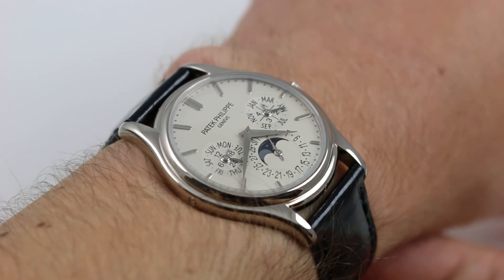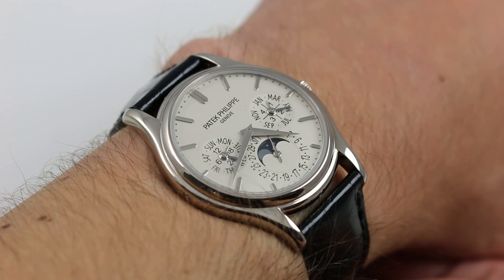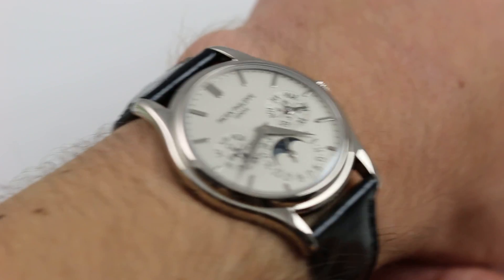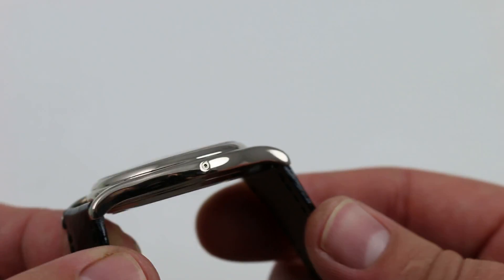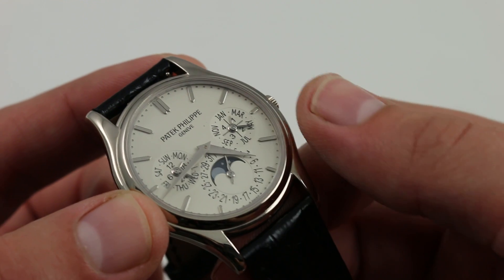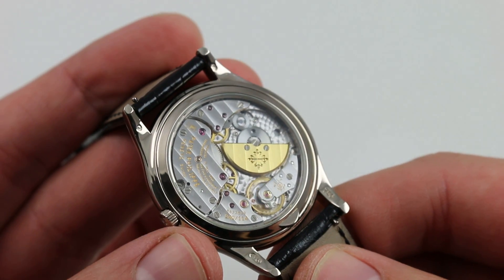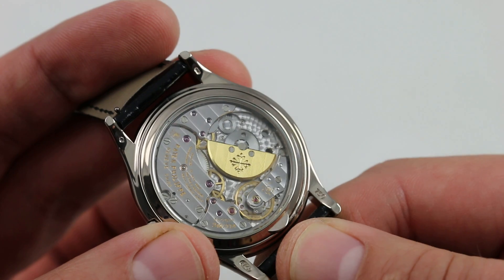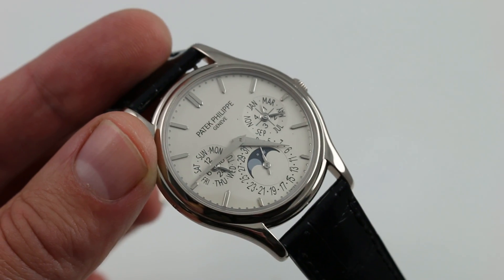Patek Philippe Grand Complications Perpetual Calendar 5140G-001 Luxury Watch Review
Patek Philippe Grand Complications Perpetual Calendar (5140G010) self-winding automatic watch, features a 37.2mm 18k white gold case surrounding a white dial on a black crocodile strap with an 18k white gold deployment buckle. Functions include hours, minutes, seconds, day, date, month, perpetual calendar and moon phase.